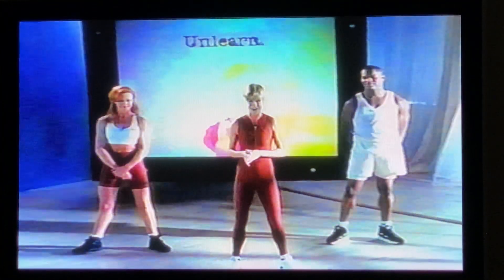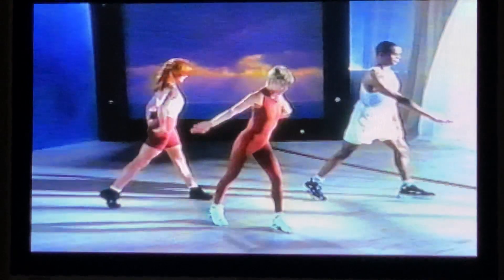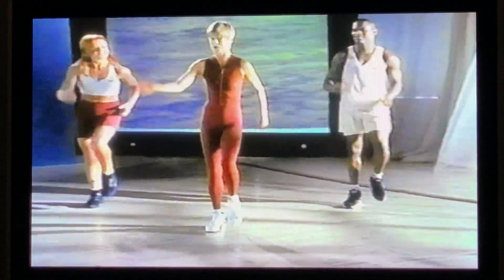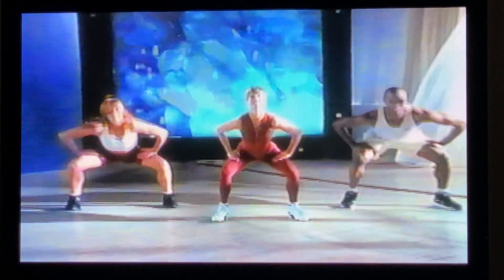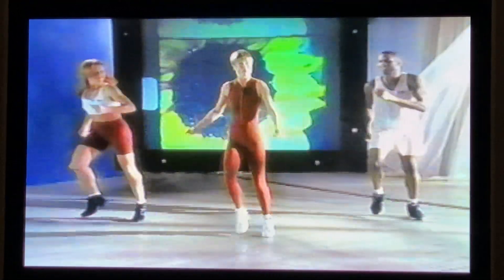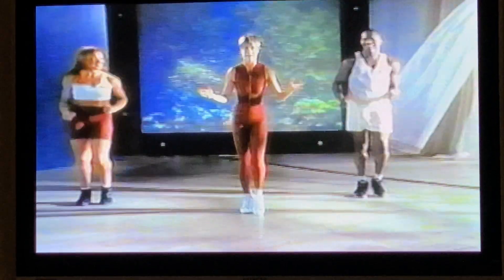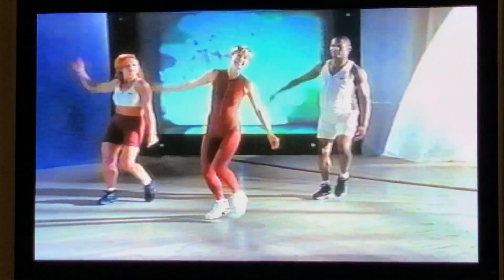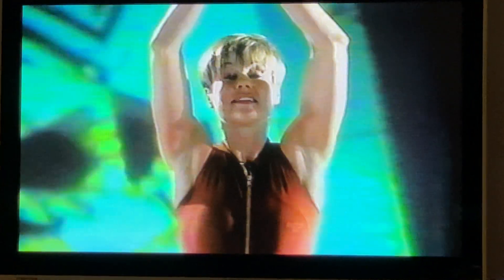Petra Kolber Hi-Low aerobic workout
Petra